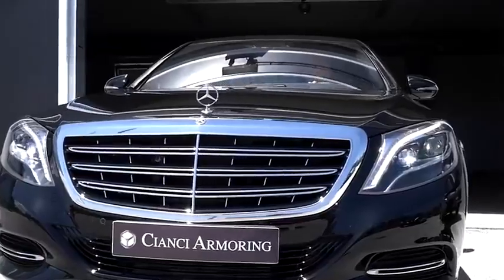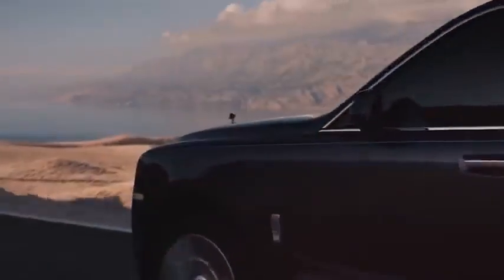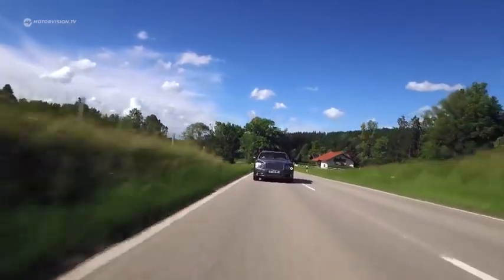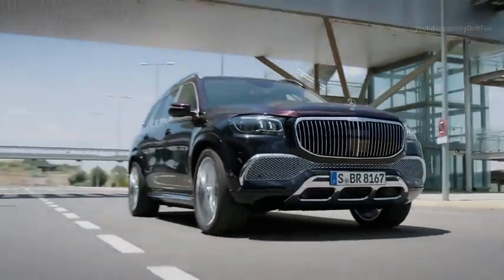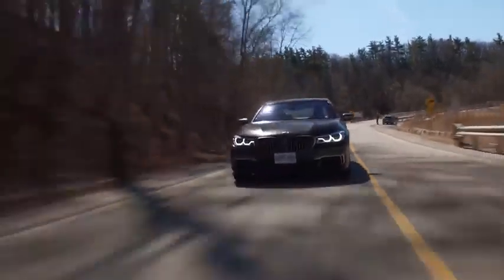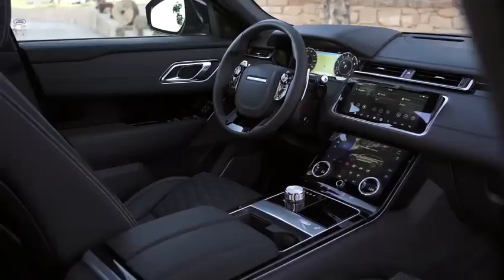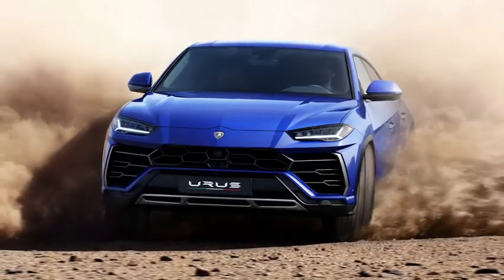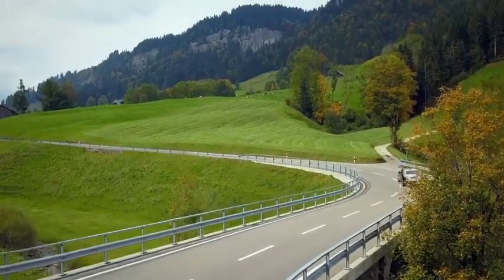10 most luxurious cars